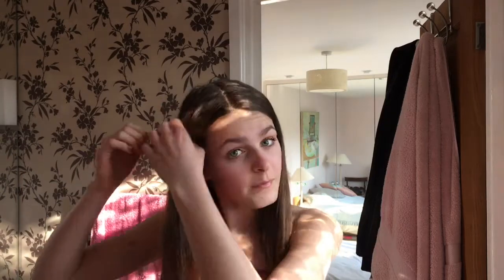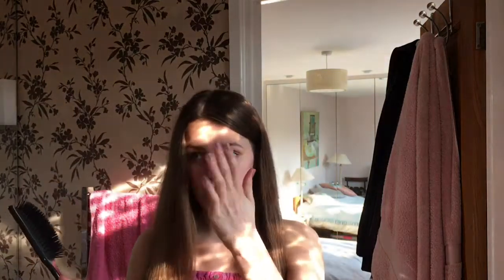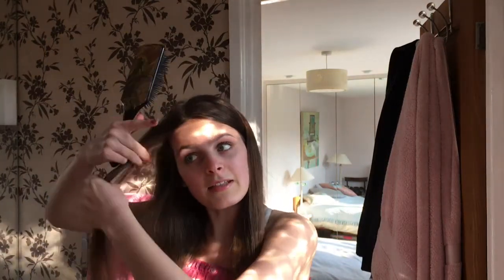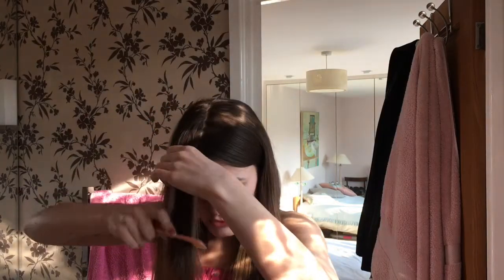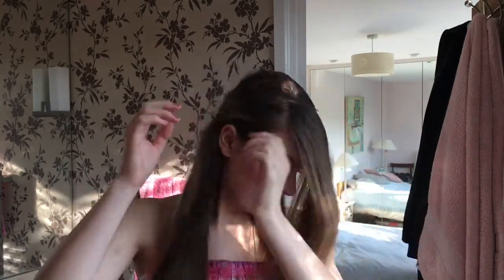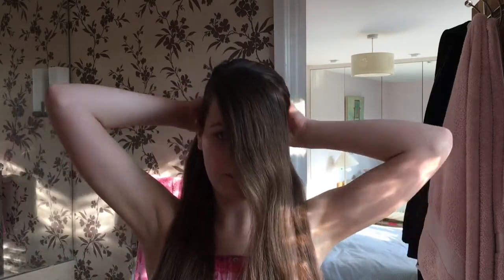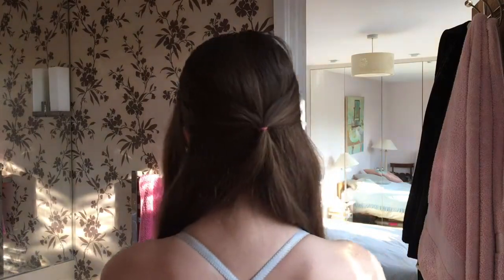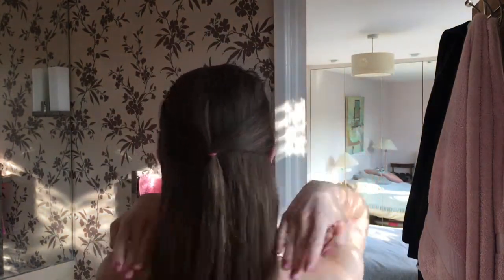PRINCESS ANNELIESE HAIR TUTORIAL (THE PRINCESS AND THE PAUPER)